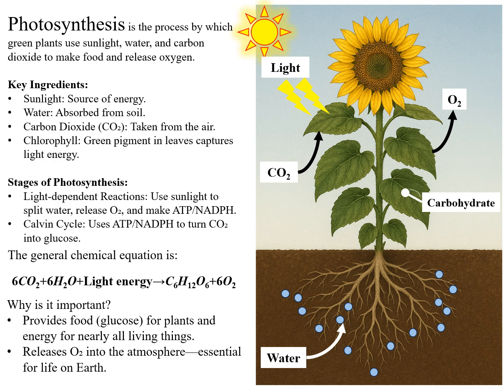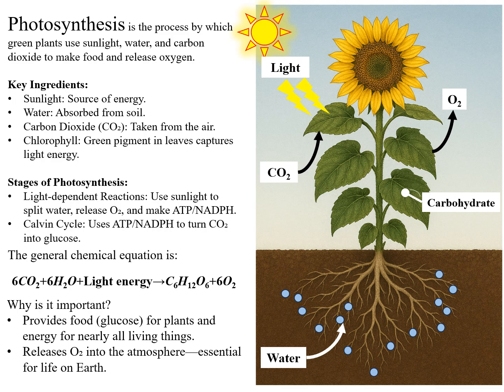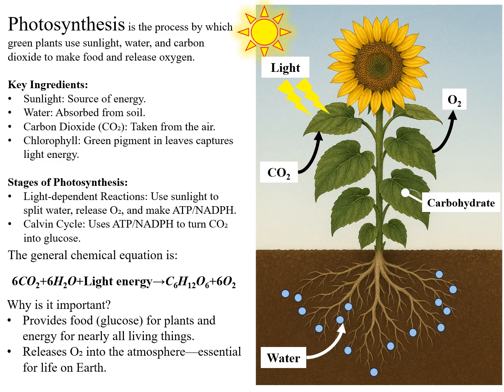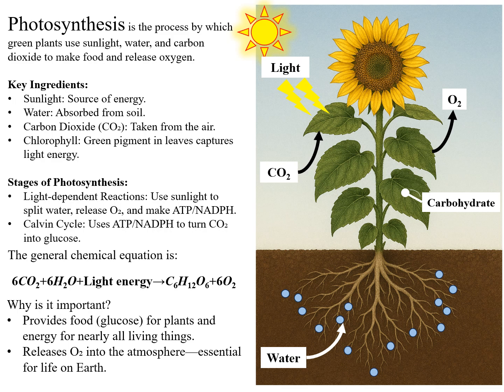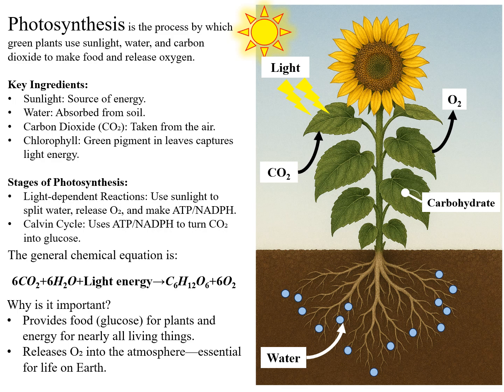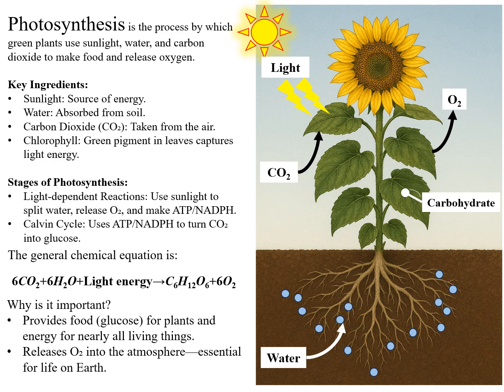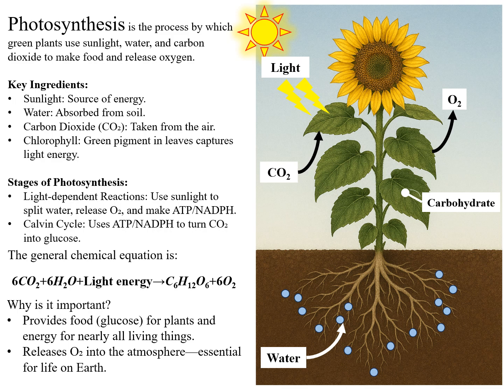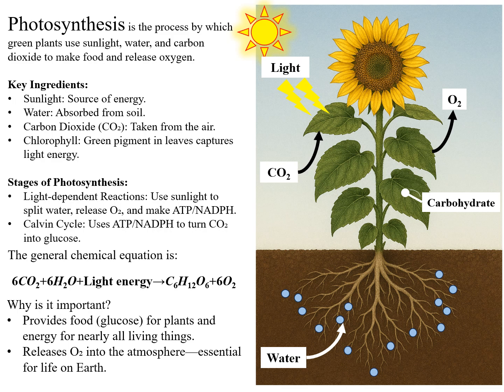Photosynthesis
Ever wondered how plants make their own food and produce the oxygen we breathe? In this easy-to-follow video, we break down the amazing process of photosynthesis — how sunlight, water, and carbon dioxide come together to power life on Earth! Perfect for students, curious minds, and anyone who loves nature.

Watch and discover the magic behind the leaves in just a few minutes.